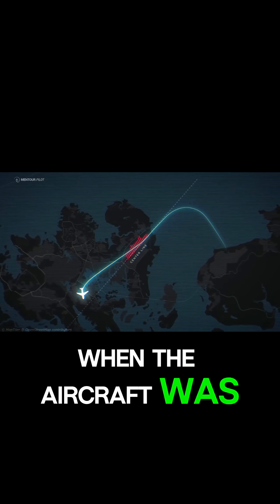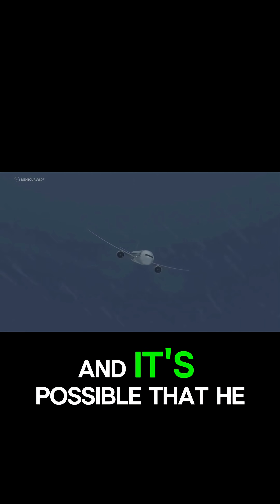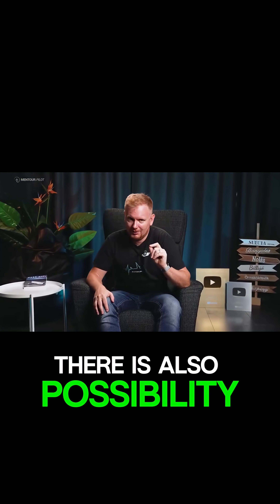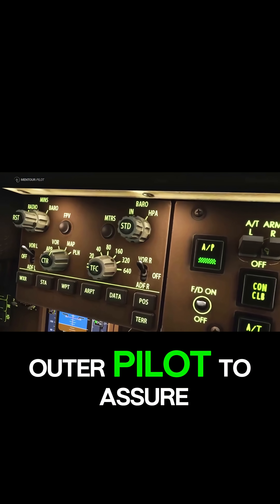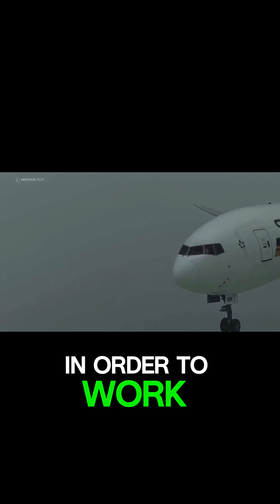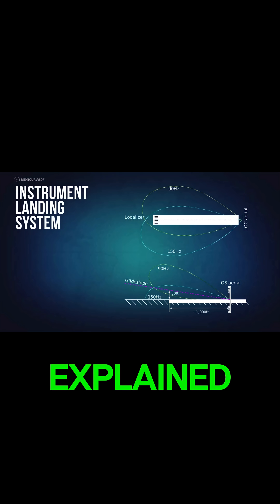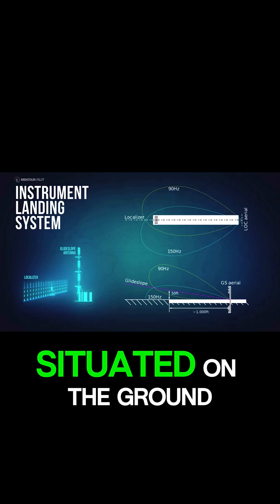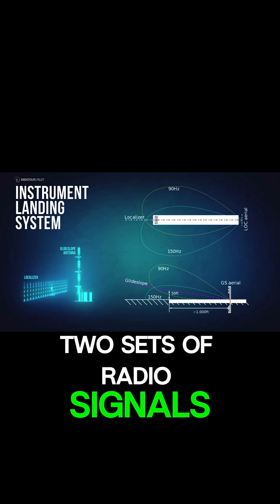The Final Approach How Weather and Fuel Pressure Affect Landing Attempts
Flight SQ319 is a scheduled long-haul passenger flight operating from London Heathrow Airport (LHR) to Singapore Changi Airport (SIN), typically using an Airbus A388 aircraft.
 The flight departs London at approximately 20 BST and arrives in Singapore at 16 the following day, with a scheduled flight duration of around 14 hours and 10 minutes.

The flight has been involved in two notable incidents. The first occurred on October 20, 2000, when a Boeing 747-400 (not the current aircraft type) experienced a near-disaster due to severe weather over Singapore, forcing an extended holding pattern that depleted fuel reserves. The aircraft landed safely with only 100 kg of fuel remaining, highlighting critical issues in fuel management and leading to industry-wide safety improvements.
 This event is often referenced in stories about the flight's history, though it involved a different aircraft and date.

The second, more recent incident, took place on October 25, 2022, when a Boeing 777-300ER (registration 9V-SWH) operating as SQ319 was diverted to Hang Nadim Airport in Batam, Indonesia, due to adverse weather conditions, including thunderstorms and poor visibility, over Singapore.
 The flight crew, which had declared a fuel emergency, made three unsuccessful landing attempts at Batam before finally landing with a fuel quantity significantly below the required final reserve fuel of 3,024 kg.
 An investigation by the Air Accident Investigation Bureau of Singapore found shortcomings in the crew's decision-making, particularly their preference to attempt landing at Changi despite the possibility of a safer diversion to Batam earlier, and the failure to adhere to a "bingo fuel" level.
 The aircraft landed safely with no injuries or damage.